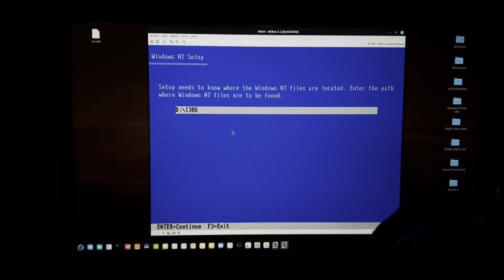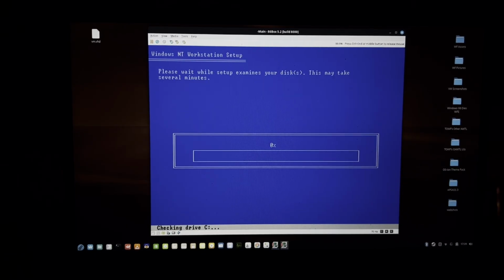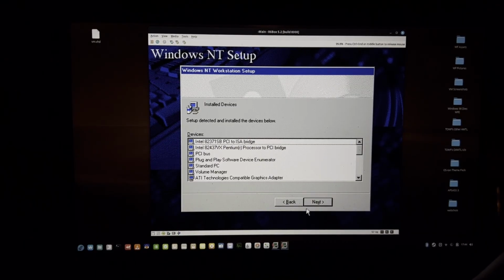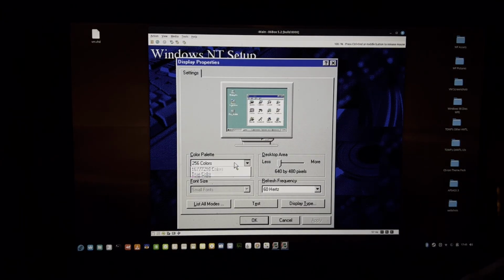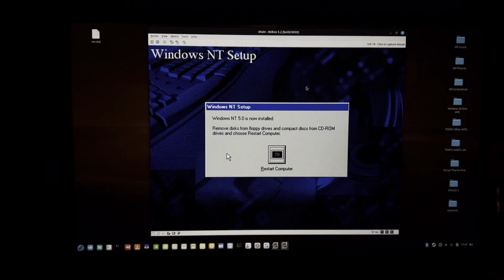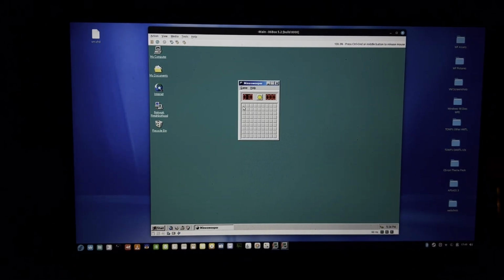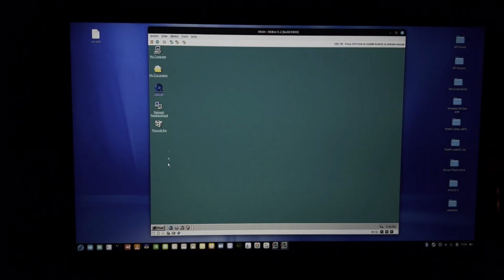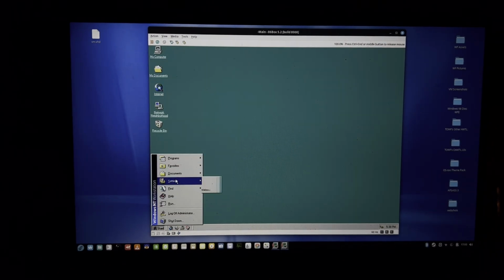Installing and exploring Windows NT 5.0 Build 1671 | A Very Windows Christmas 2025 Day 14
For Day 14 of A Very Windows Christmas 2025, I install and explore Windows NT 5.0 Build 1671, the Beta 1 build of Windows NT 5.0 which later became Windows 2000, compiled on 18 September, 1997.

Follow me on Bluesky!
Follow me on Mastodon!